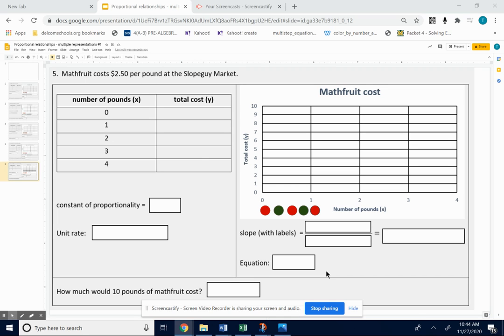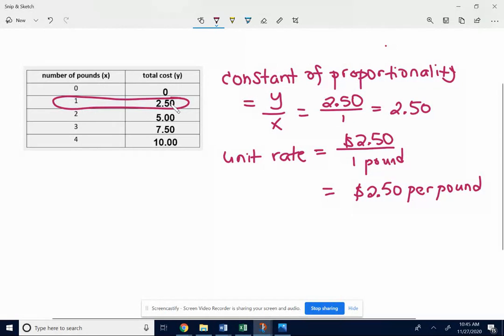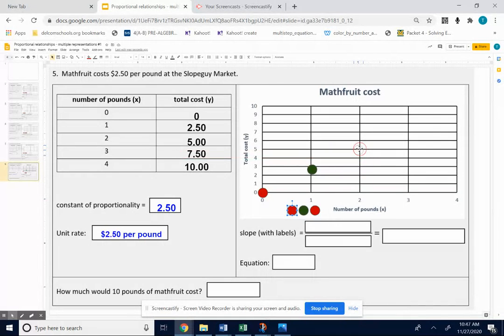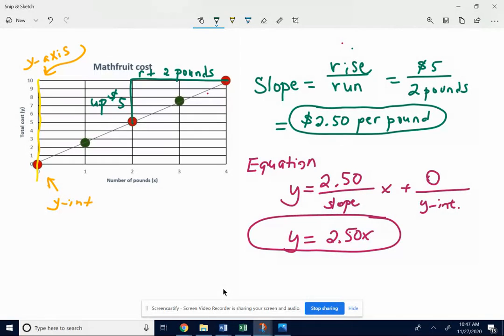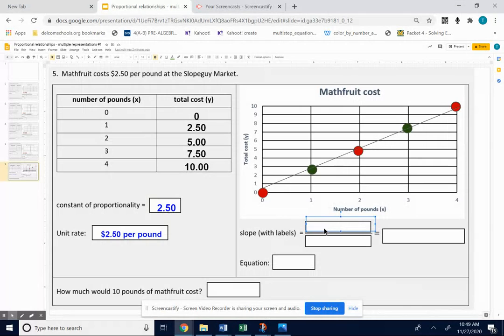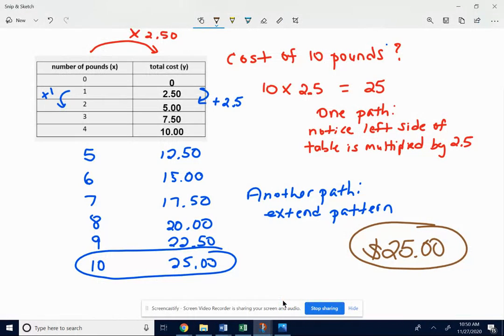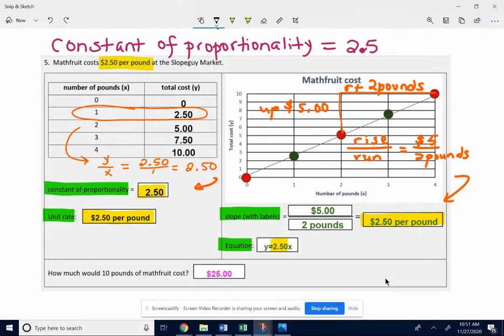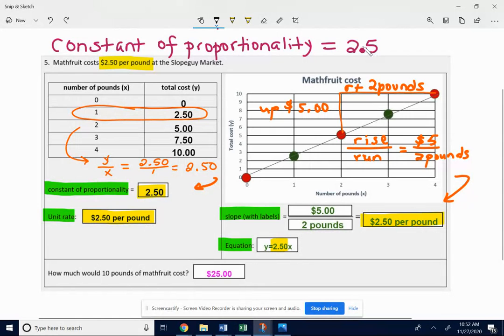proportional relationships slides - mathfruit problem